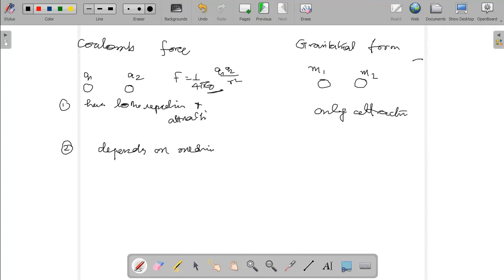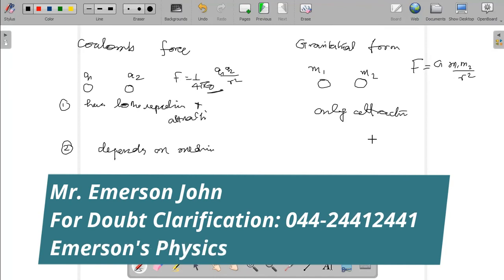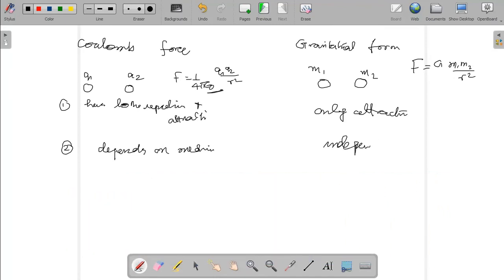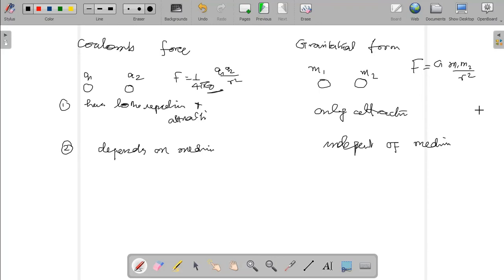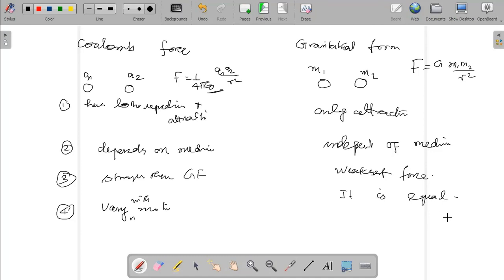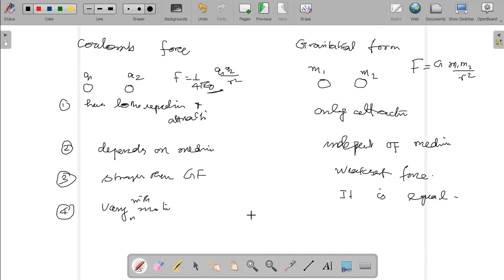Distinction between Coulomb's force and Gravitational force